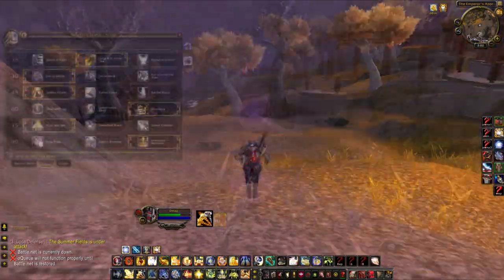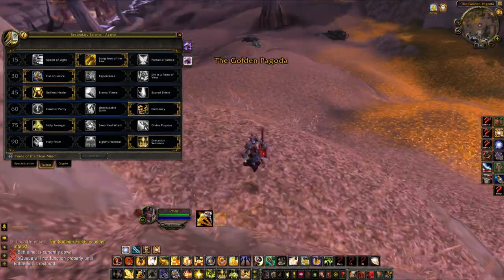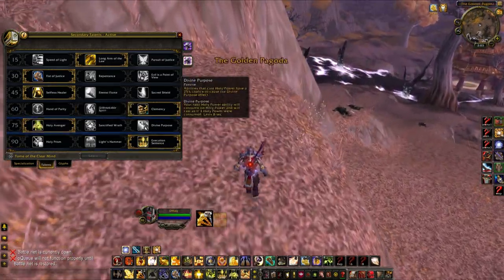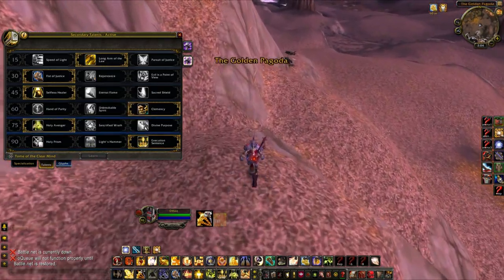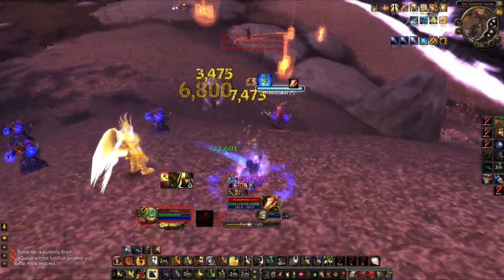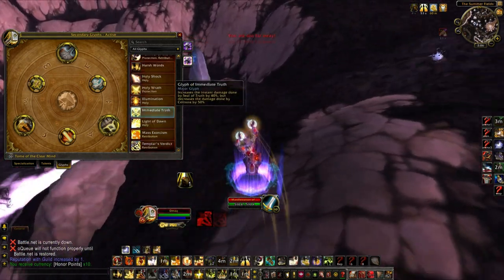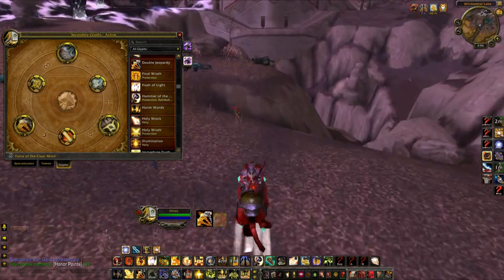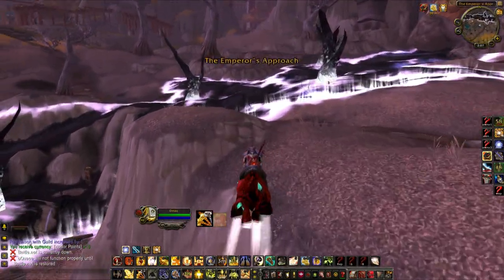Ret PvP Guide - 5.4.7 - Dmachine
Just a quick guide I threw together to get the basic's out of the way. A tips and tricks video is coming soon! Expect solid strategy's against common comps like LSD or KFC.

Patch 5.4.7

•Follow my Stream, To be notified when I go LIVE!

I try read every comment you guys post on my videos, but sometimes the amount of comments can be overwhelming. DO NOT send a message to my inbox. To sign up for the Next Tournament go